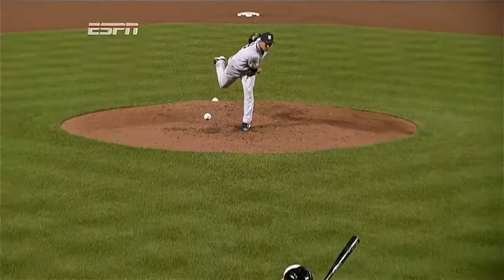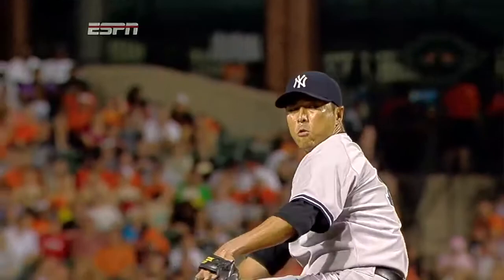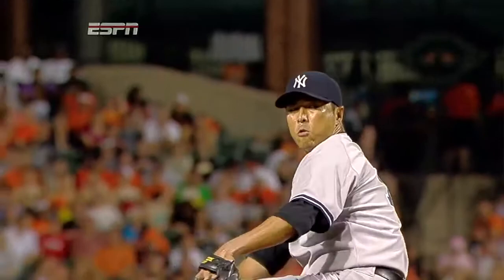McLouth swats a solo home run to right field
6/30/13: Nate McLouth takes Hiroki Kuroda deep with a solo shot over the right-field wall, giving the Orioles a 3-1 lead in the third inning